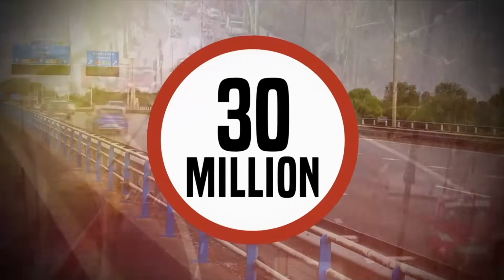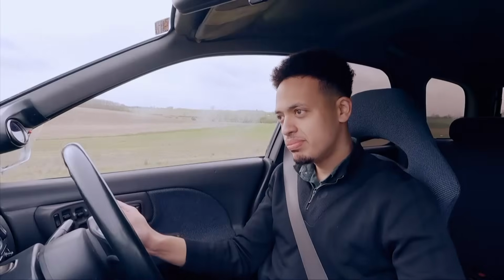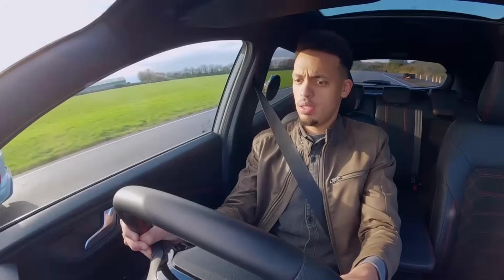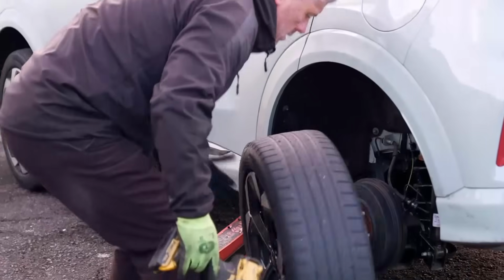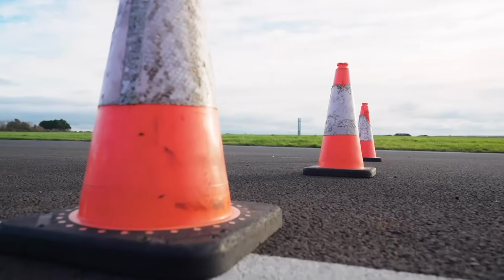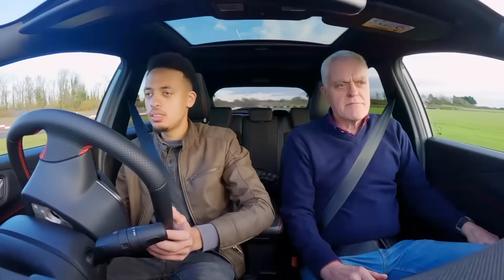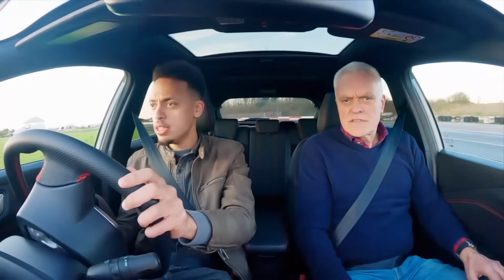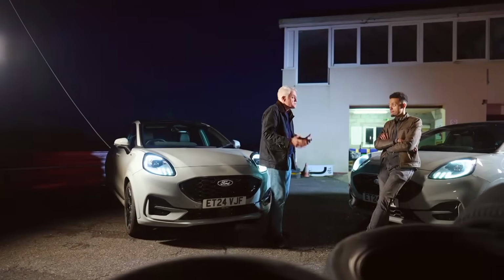Michelin vs Nankang £420 vs £690 Tyre Test! Are Budget Tyres Safe Enough? | Fifth Gear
Can you really trust budget tyres to perform when it matters most? We compare two full sets of tyres—premium vs budget—on identical Ford Puma family cars to find out whether spending more actually makes a difference. This feature is taken from an episode of  Shop Smart Save Money, which is produced by the same production team as Fifth Gear.